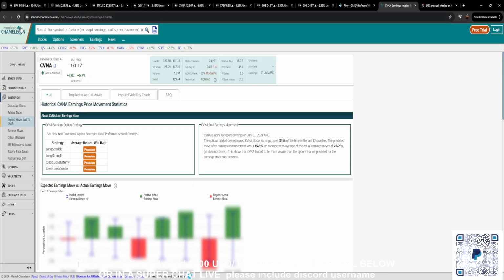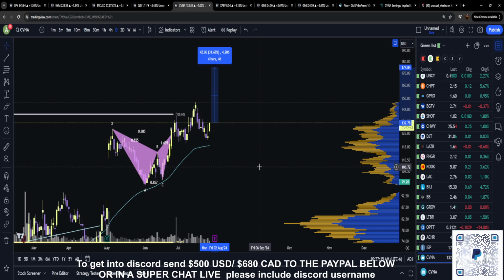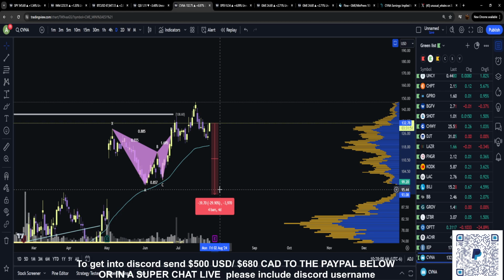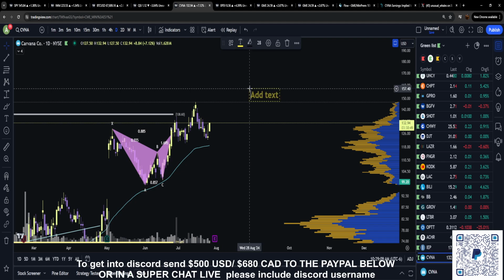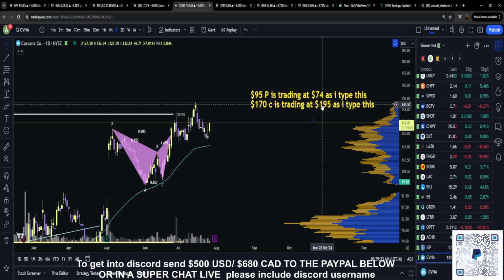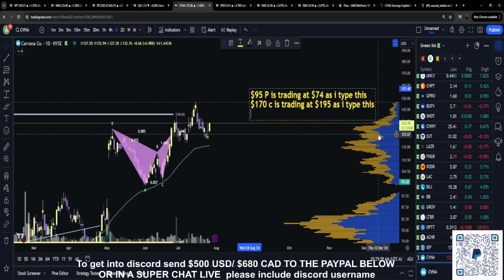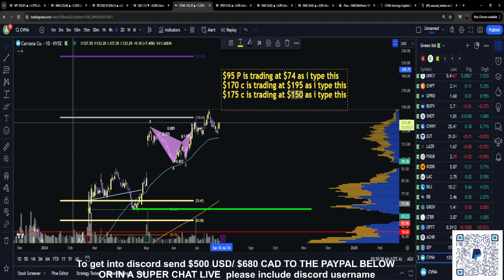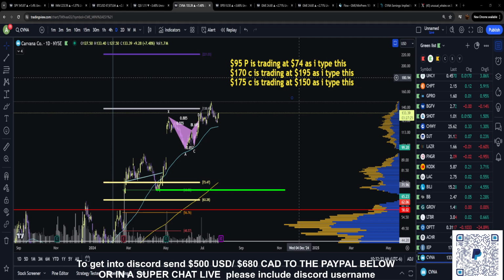GHETTO SPREADS: What are they? $CVNA